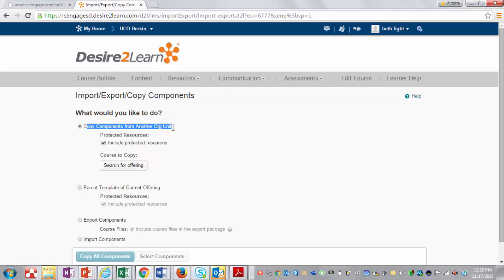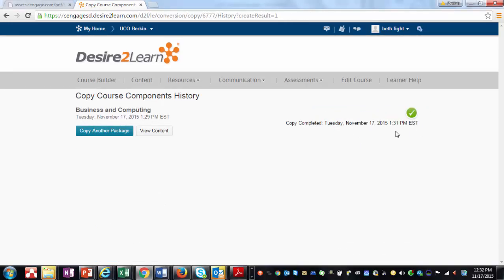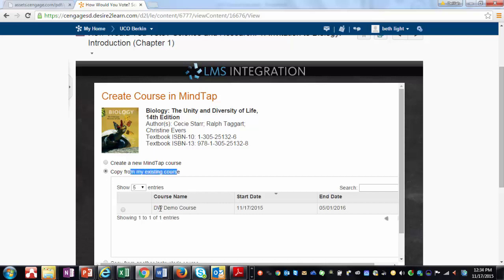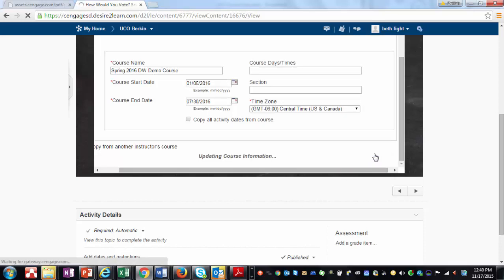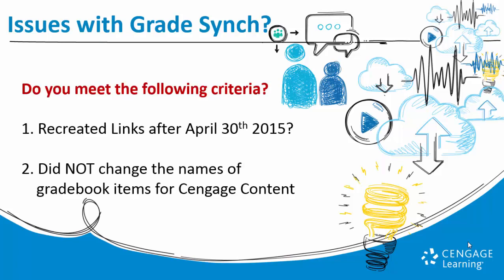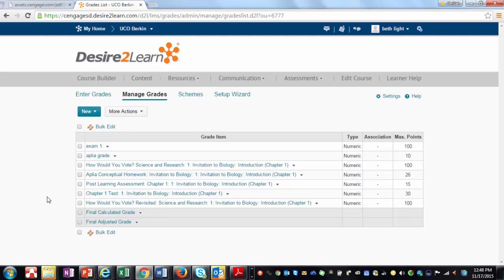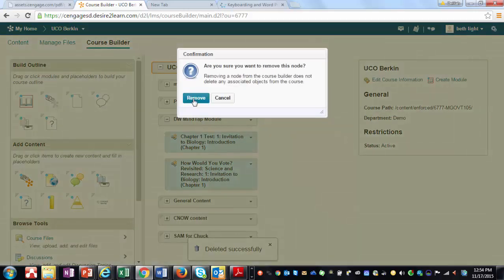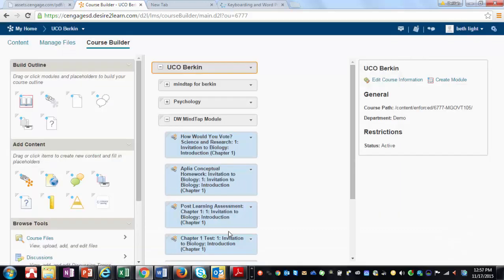Cengage D2L Course Copy. Plus Grade Synching Fix